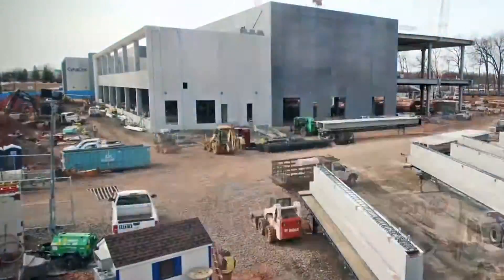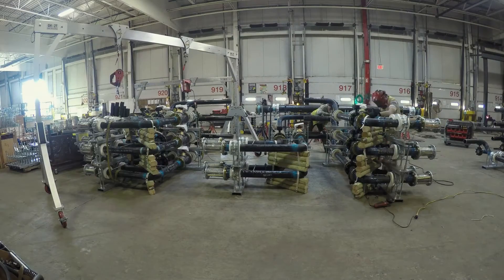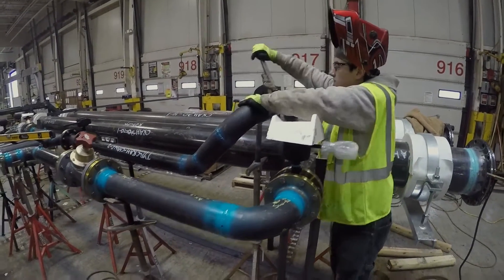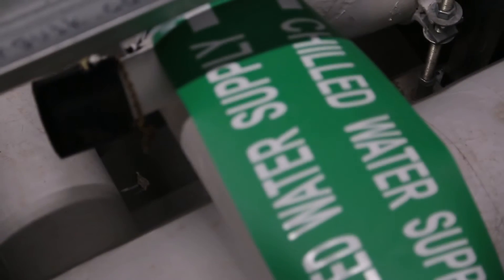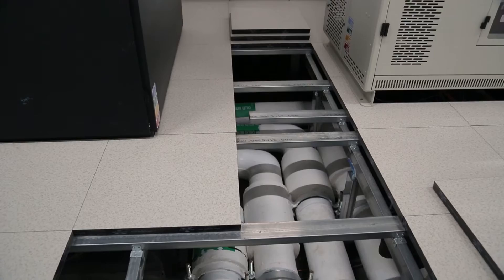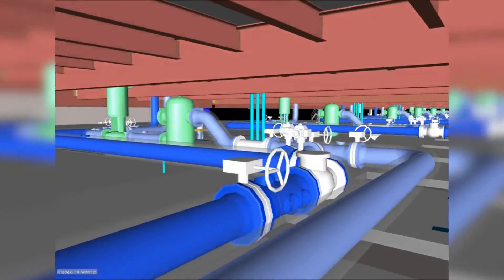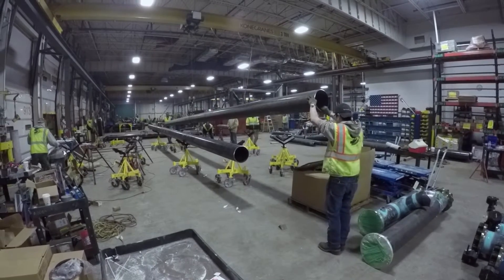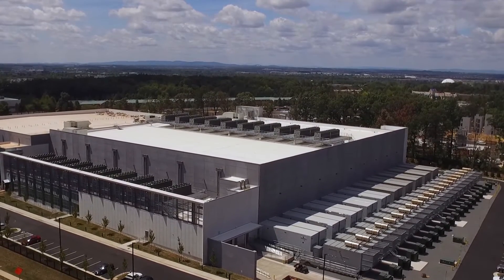Delivery Speed Record Set with Project Goliath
Shapiro & Duncan recently completed one of our most aggressive project schedules to date (5 months), a data center based in northern Virginia. Jobsite logistics proved to be a tremendous hurdle for our team and all trades involved due to the footprint of the jobsite. With a limited amount of area to work in, all deliveries had to be preplanned and coordinated to avoid congestion, delays, and safety issues while off-loading materials. A strategic plan was implemented in order to facilitate coordination, design, fabrication, delivery and placement of approximately 18,000 ft. of welded steel HVAC piping ranging in sizes from 10" to 3" in diameter. Some of the most unique HVAC aspects installed in the building were the Custom Leak Detection Systems and Chilled Water Systems.